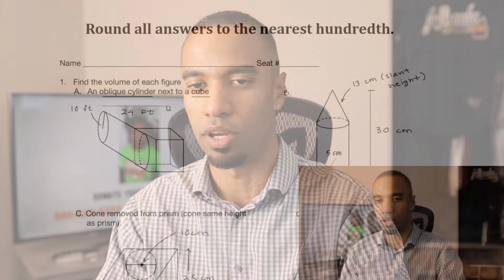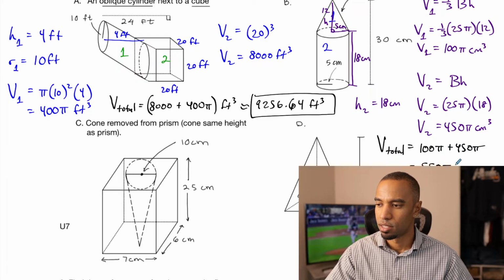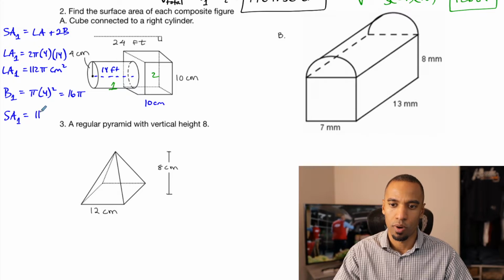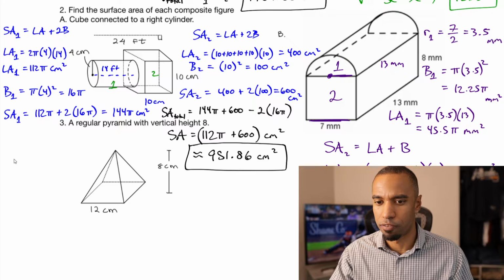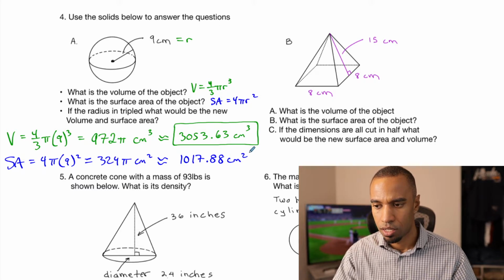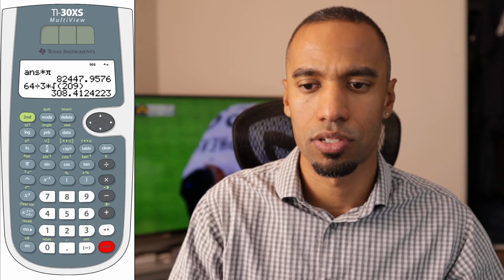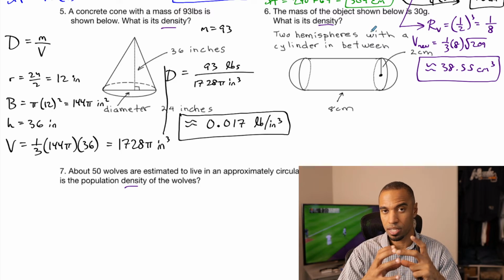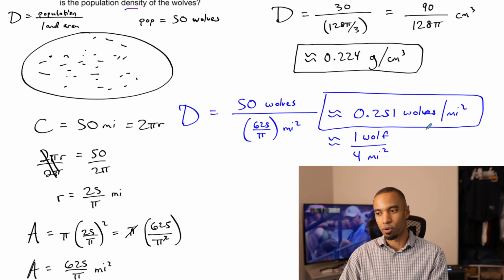Volume & Surface Area of Solids (overview)